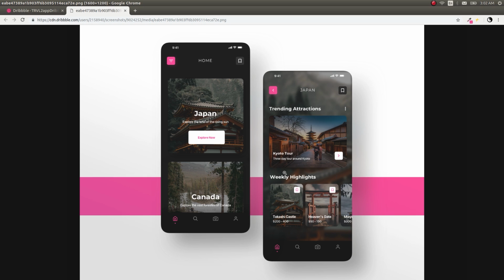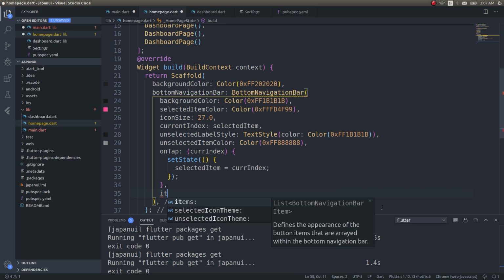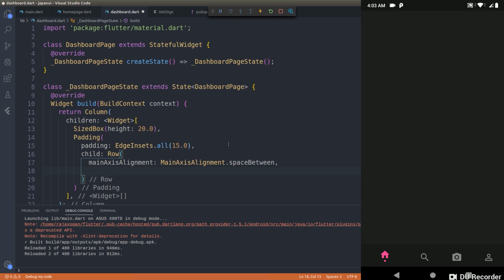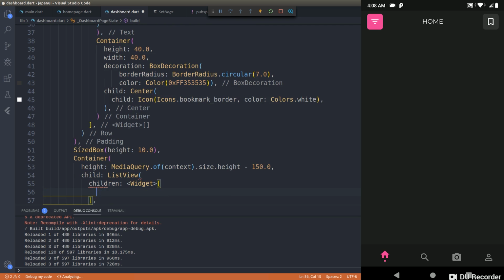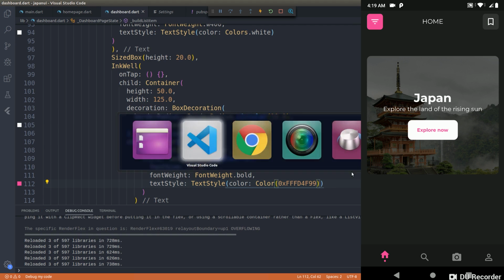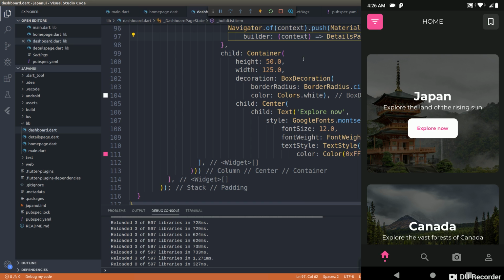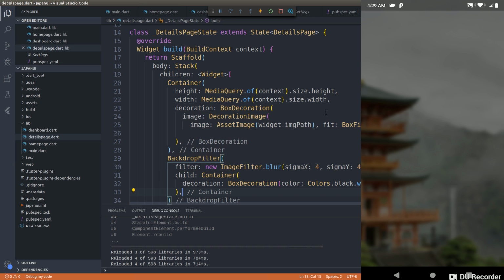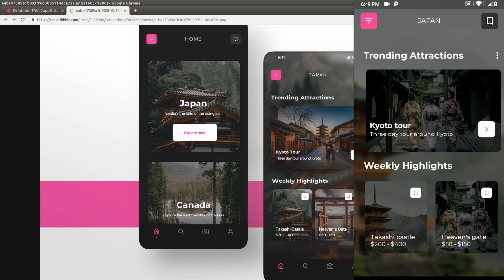Flutter UI - Minimal Designs - Travel and Explore